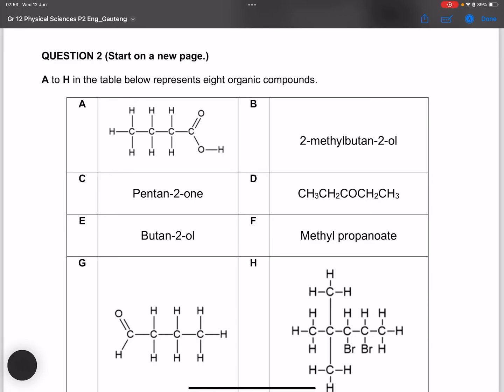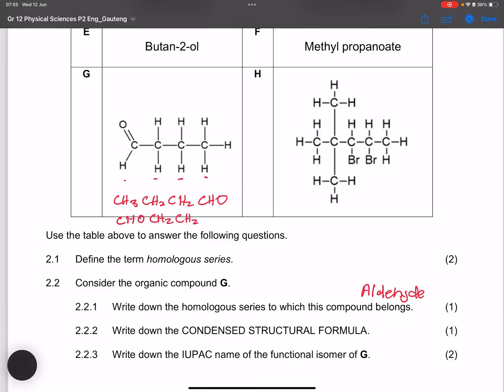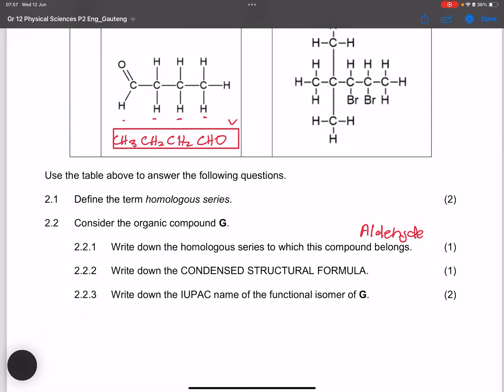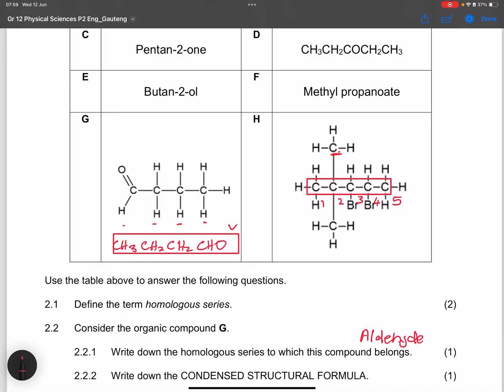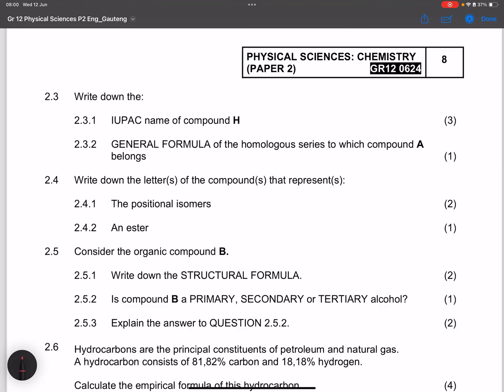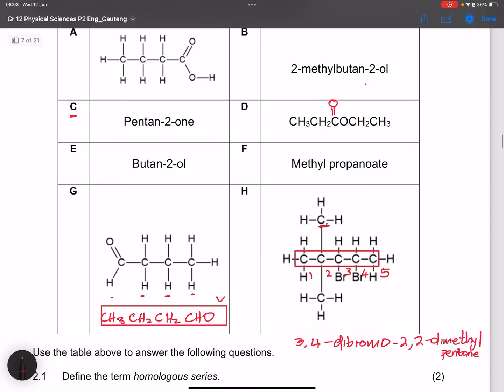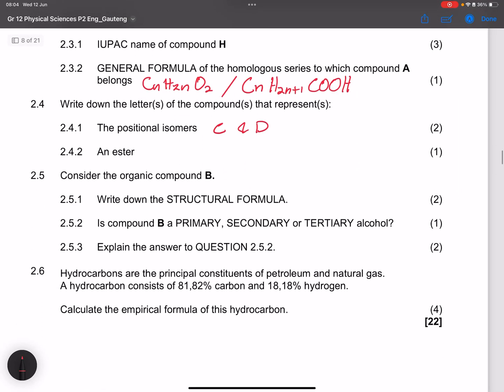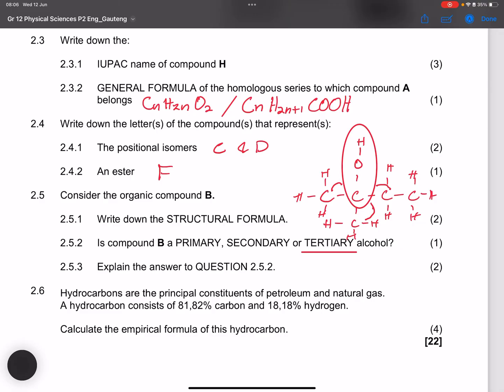Grade 12 Chemistry - IUPAC Nomenclature | Gauteng June 2024 | Mlungisi Nkosi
Organic Chemistry - IUPAC Nomenclature